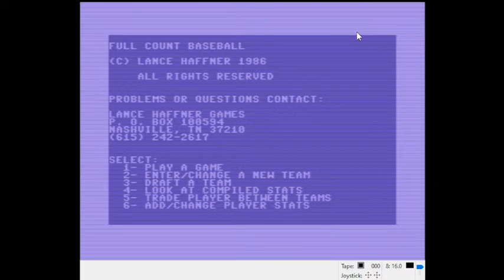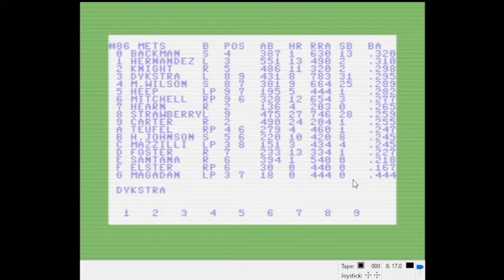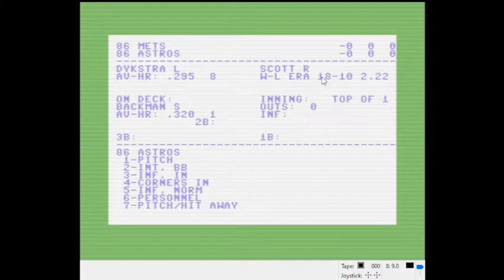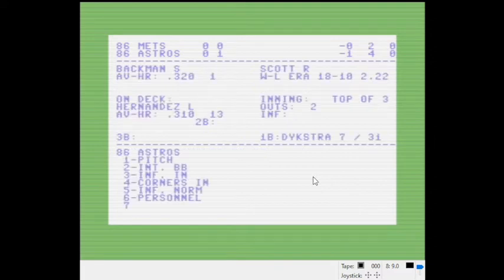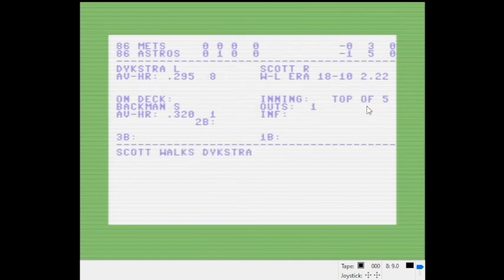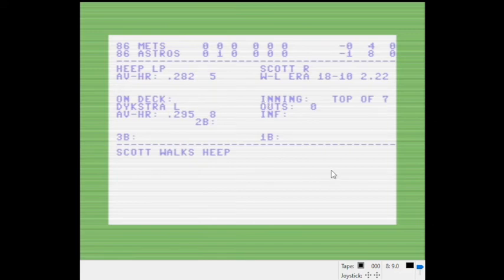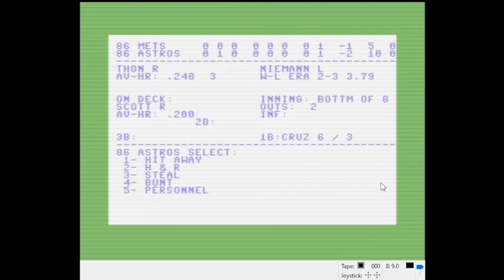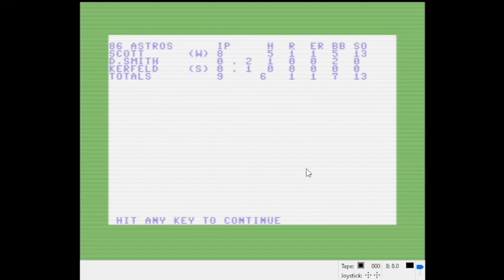Full Count Baseball - playthrough - C64 - 1986 Mets vs 1986 Astros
Full Count Baseball - playthrough - C64
published by Lance Haffner Games (1986) - also for IBM PC (1984), Apple ][ (1987)
playthrough - 1986 Mets vs 1986 Astros